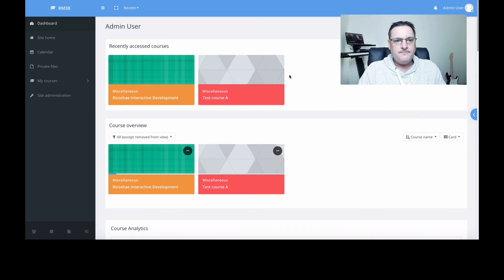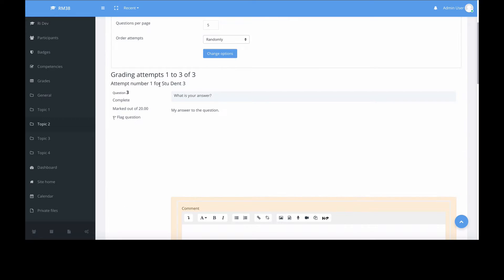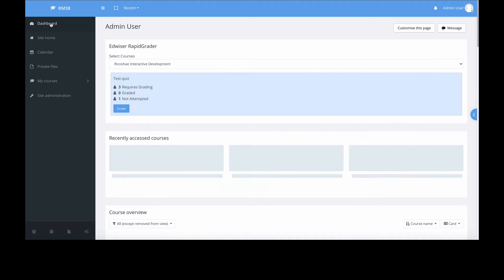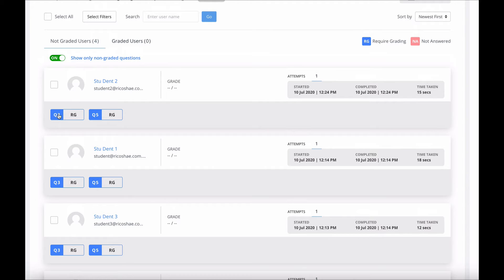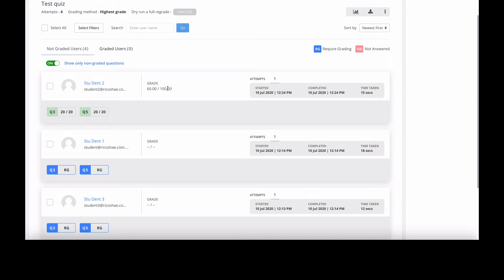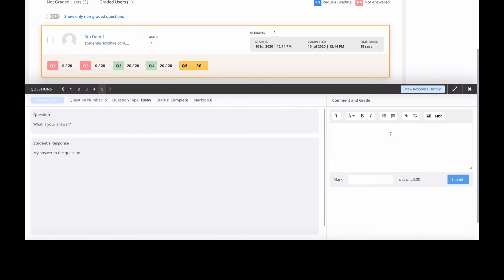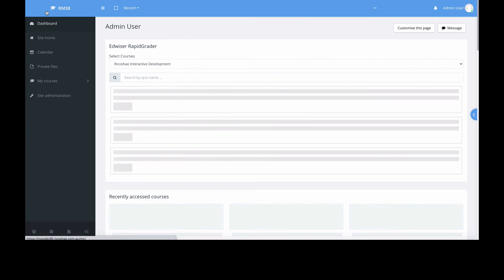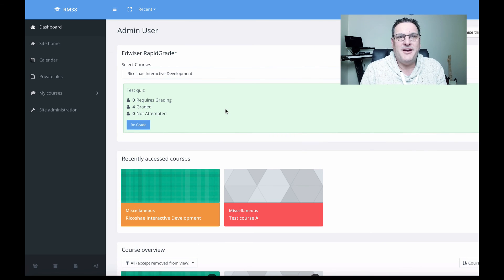Is there a FASTER way to grade in Moodle? Let's take RAPID GRADER by Edwiser for a test run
Is there a faster way to grade in Moodle? In this video I take Rapid Grader by Edwiser for a test run. Let's see if it is a rapid grader and see what it looks like and how it functions.